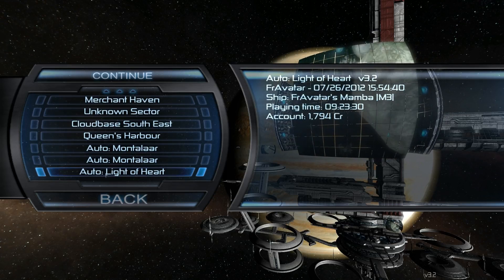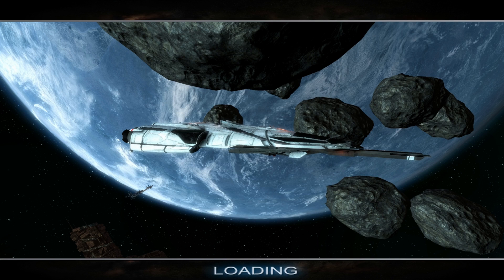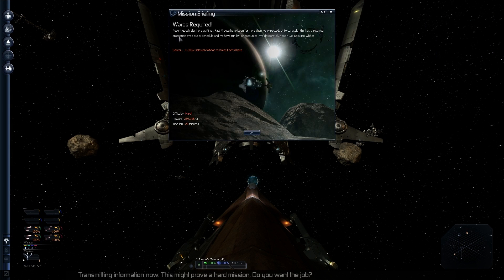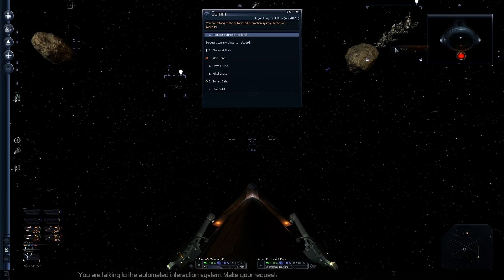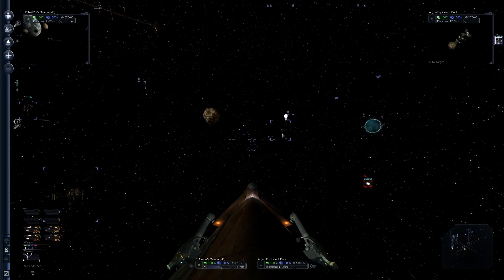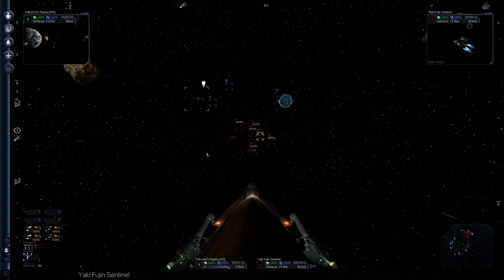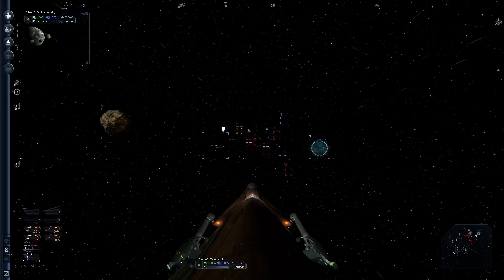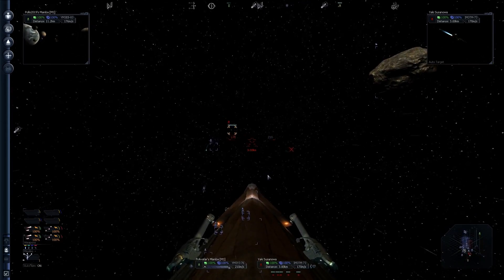s3e12 X³ Terran Conflict: mostly ship management. [DiD]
Assets:                                         kills

FrAvatar's Mamba (M3)
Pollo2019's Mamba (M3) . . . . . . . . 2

Demeter Hauler (TS)
Toki Kellar Elite (M4)
Ilisa Cruise Buzzard (M4)
Mikela Hang Harrier (M5)
Flot Braks Discoverer (M5)
Daye Sillarn Harrier Hauler (M5)

Let's Play X³ Terran Conflict  [Dead is Dead] [1080p] (PC)

Difficulty: [DiD] Hardcore.
Role & Playstyle: Combat pilot, Pirate.  Vanilla. (3.2 + Bonus Pack)
Plot: Not at the beginning of the LP, but I will start/follow the story later.

Rules:
1. Dead Is Dead (obviously)
2. Repairs on and only for fighter classes. Anything and everything else must be paid for.
3. Acquisition of ships:
a) In the beginning, due to my questionable origin and shady nature I may only trade
with Yaki and Teladi Shipyards and Equipment Docks, including for repairs.
b) If I ever reach the point where any given race will sell me an M1 class ship I may
begin trading with their shipyards and EQ’s as they’ve obviously decided to overlook
my origins. Considering the type of game I intend to play this is unlikely.
c) Upon completing the Terran plot I may trade with the Terrans to whatever degree
they will let me.
d) Upon completing the Final Fury plotline I may trade with the Argon and Split to
whatever degree they will let me.
e) I may always buy second hand ships.
f) … and of course, if I can convince the current pilot he really doesn’t want it anymore
(including and especially by having some well trained psychopaths throw him out an
airlock) I can claim the ship.
4. Marines may only be hired from and trained at illegal locations, ie. Pirate facilities.
(note: I didn't follow this rule that much unfortunately)

Played, recorded and uploaded on PC, max graphics and 1920x1080. All videos on the playlist are uploaded with high quality 1080p Full HD.